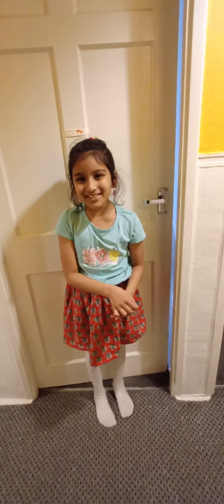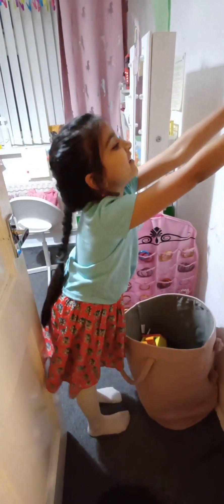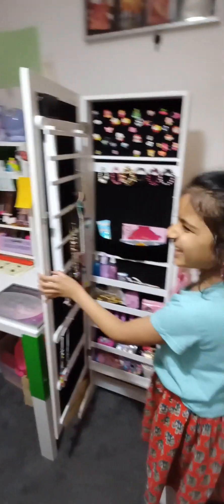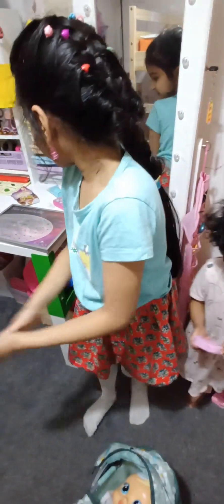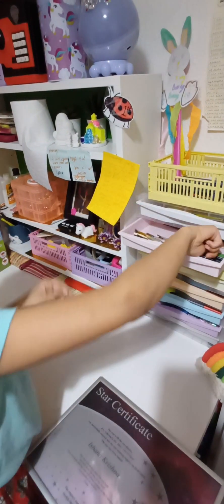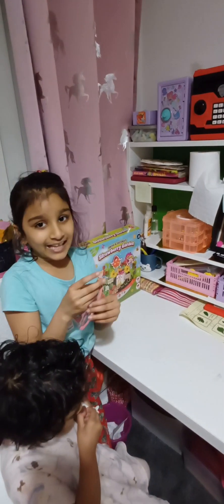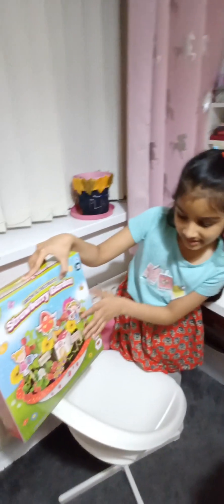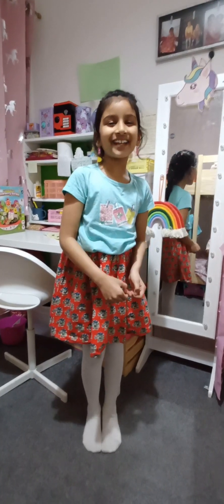My Room tour with my little sister